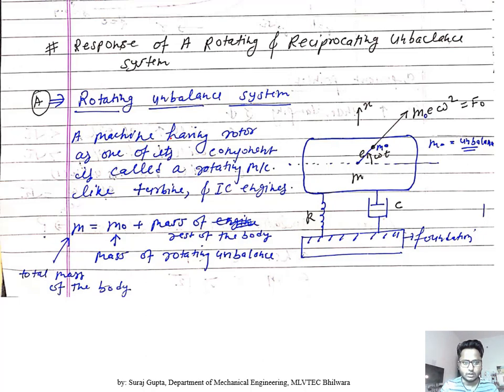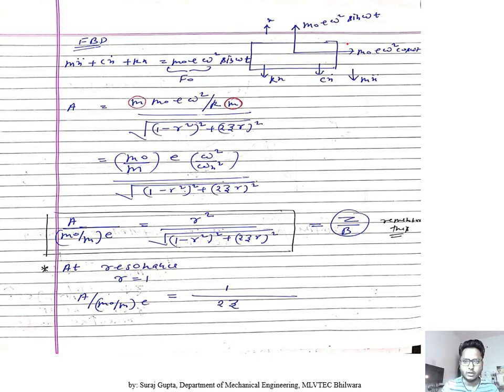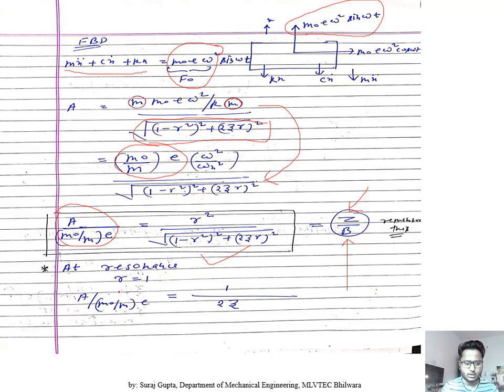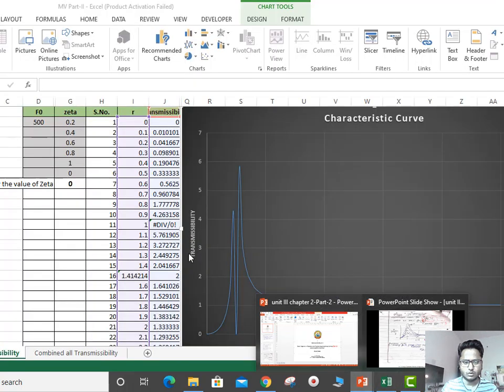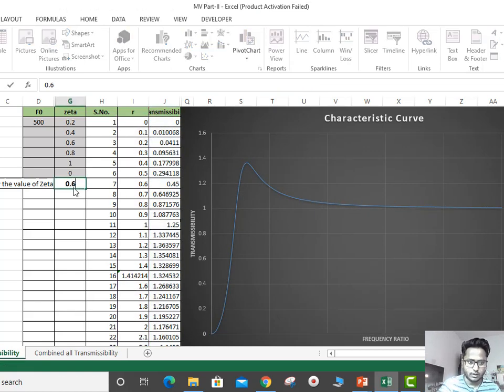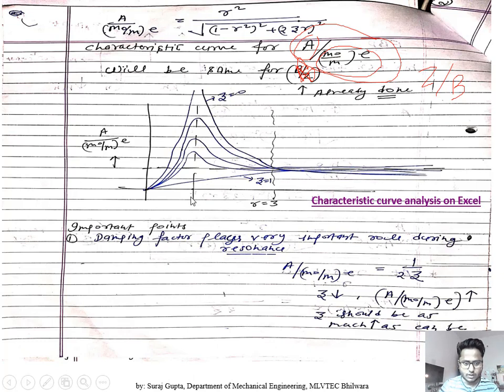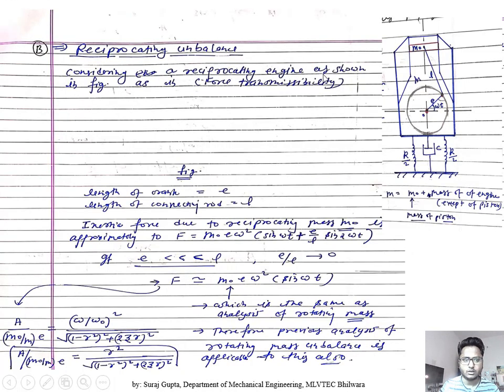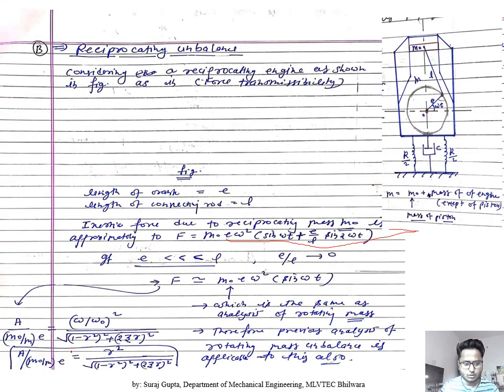Responce of Rotating and Reciprocating Unbalance System_MV:- by Suraj Gupta